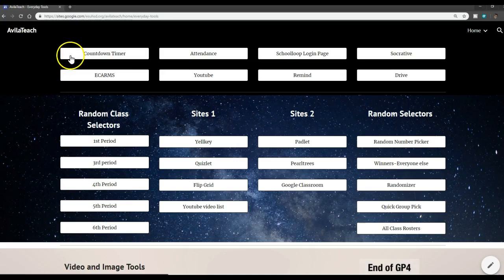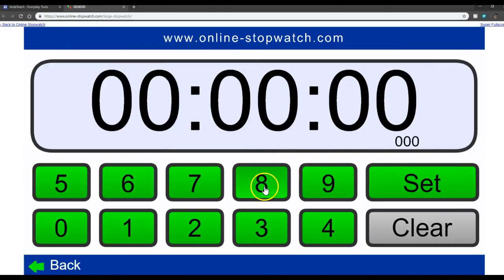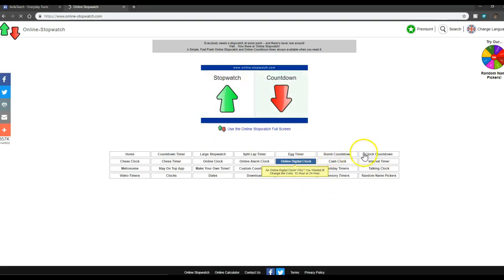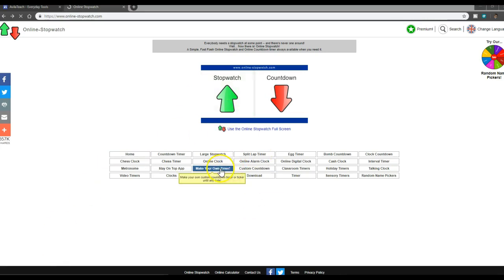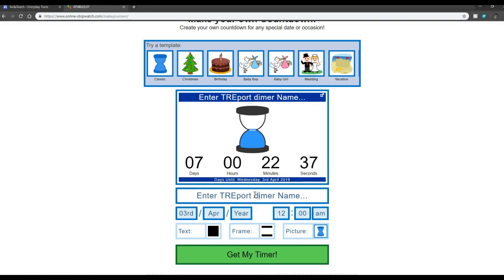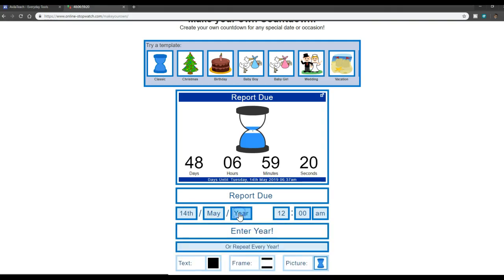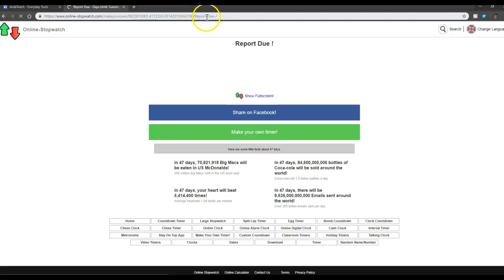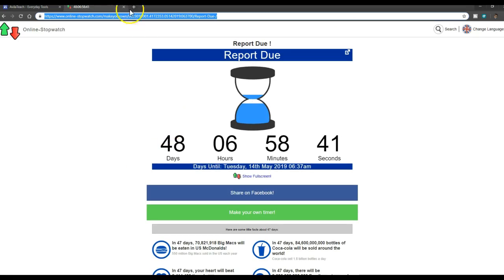My go to countdown timer| Teacher Vlog | High School Teacher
My go-to countdown timer